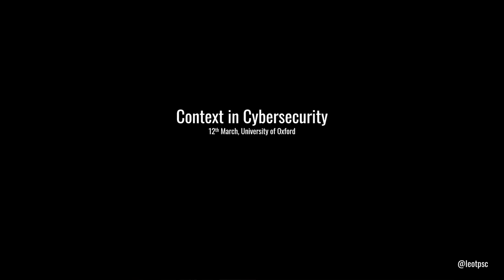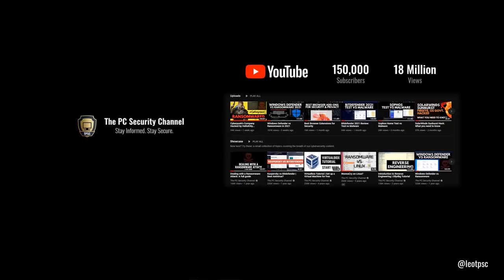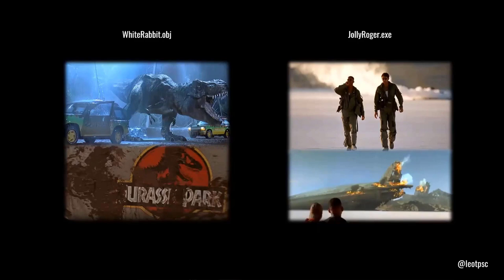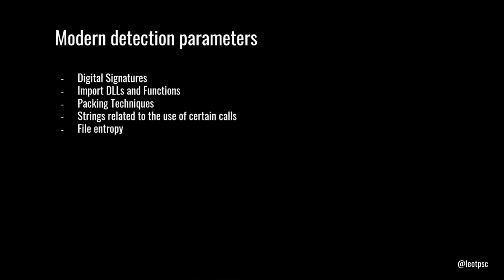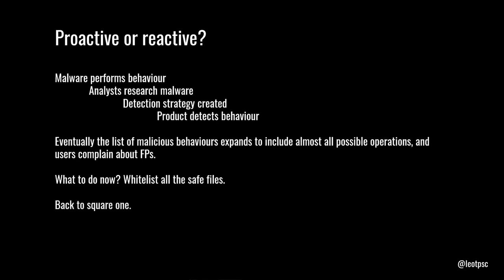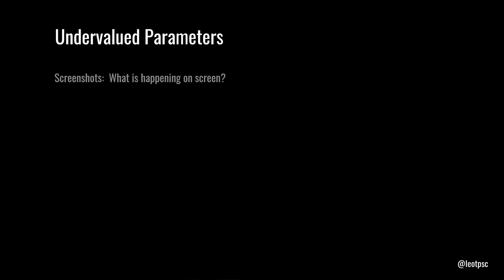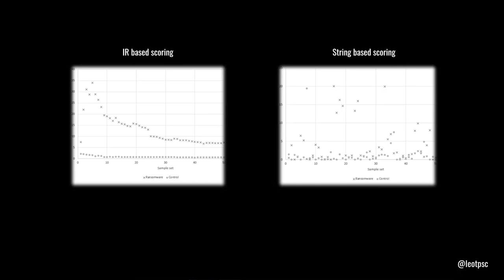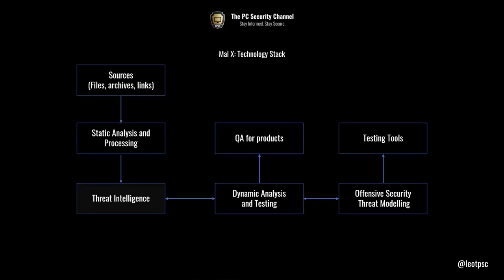Context in Cybersecurity: Oxford Seminar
Context in Cybersecurity: A recent talk by Leo at the University of Oxford CDT for cybersecurity.